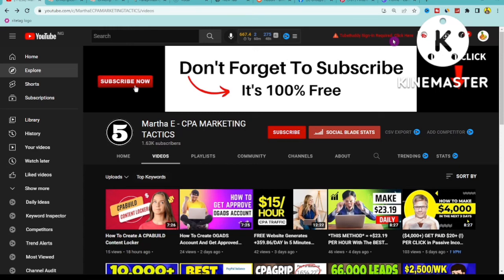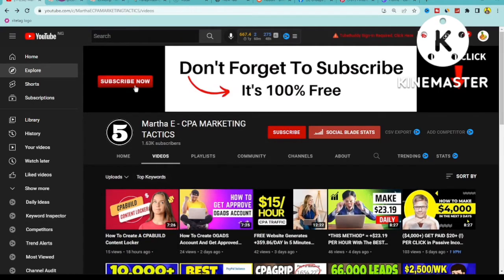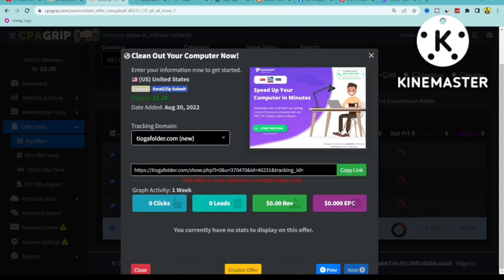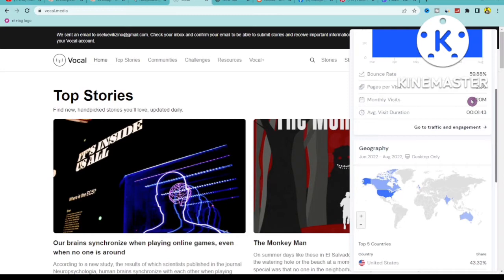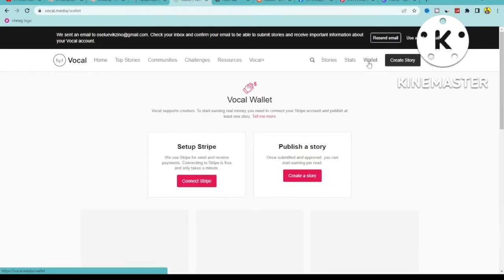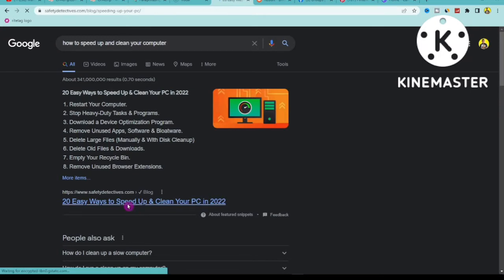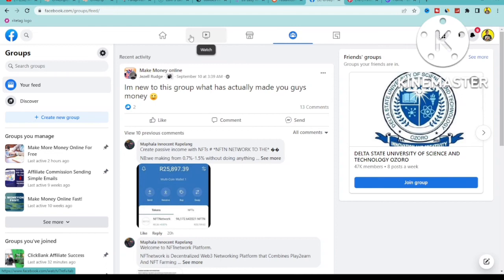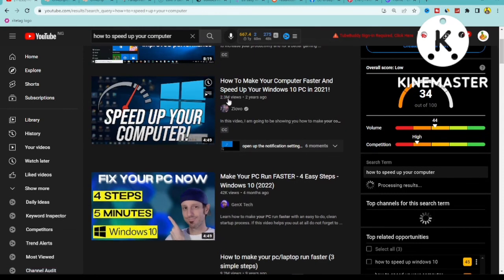SIMPLE CPA Marketing Strategy Makes $500 Daily | COPY & PASTE CPAGrip Tutorial 2022 (Free Traffic)